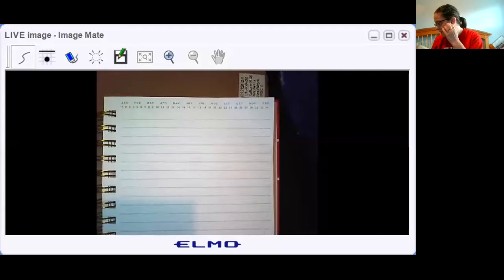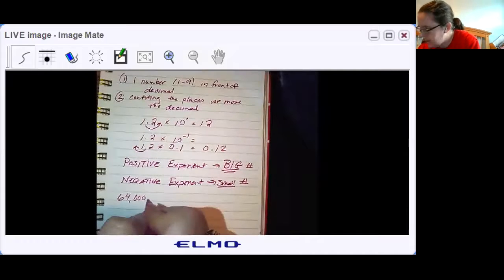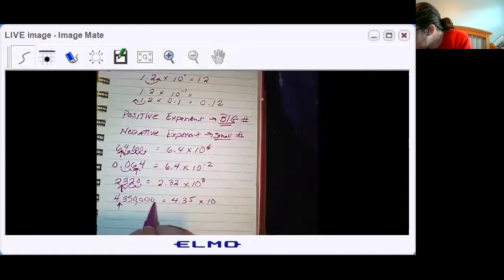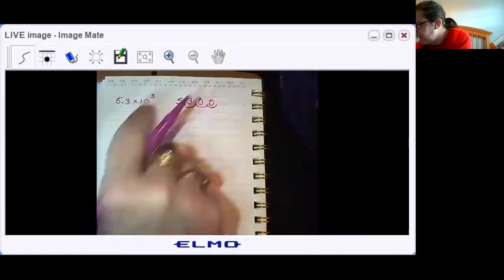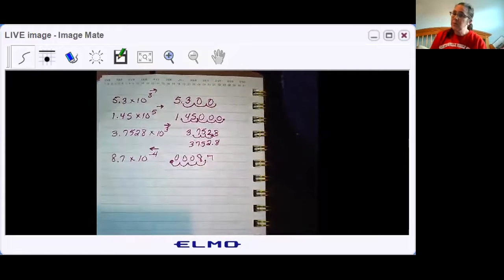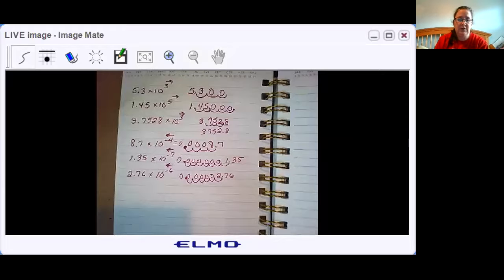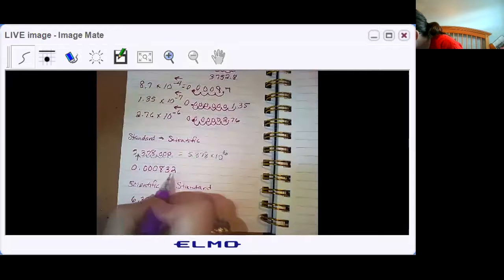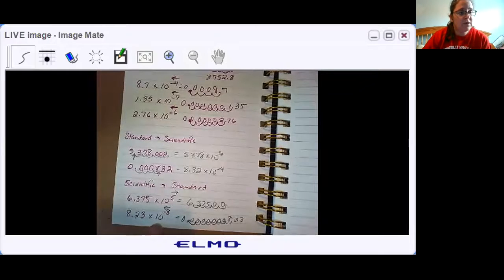PreAlg Scientific Notation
This video  explains how to write numbers in scientific notation. We will also discuss how to take numbers that are written in scientific notation and write them in standard notation.